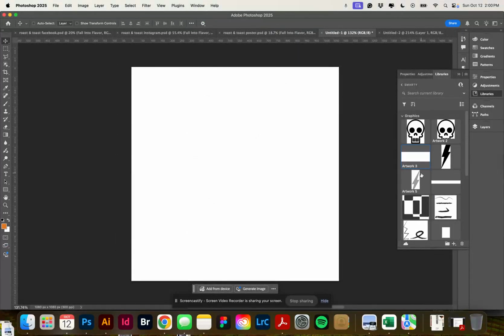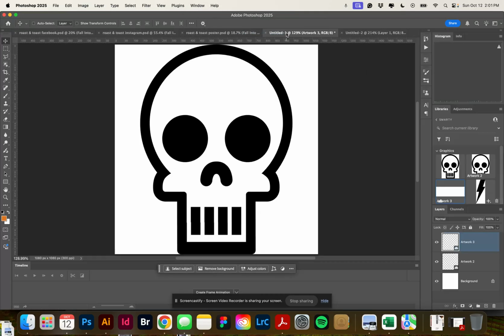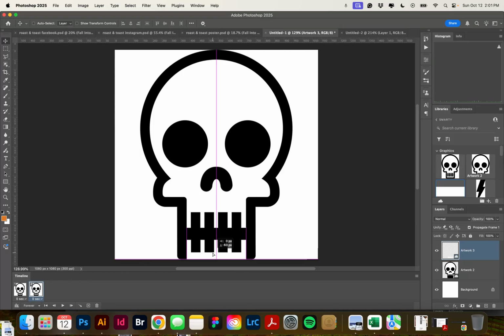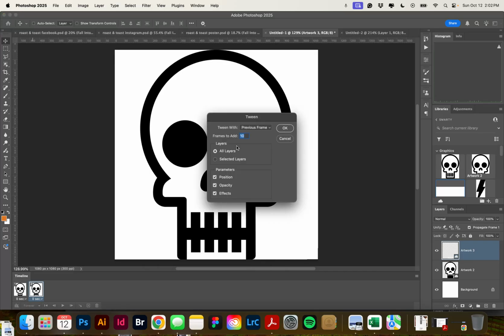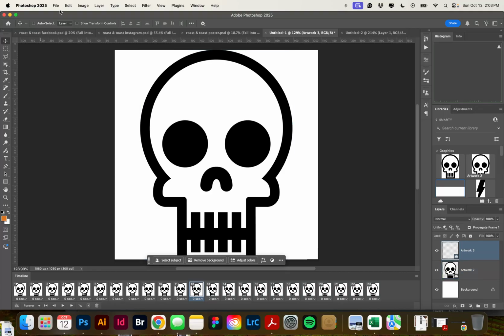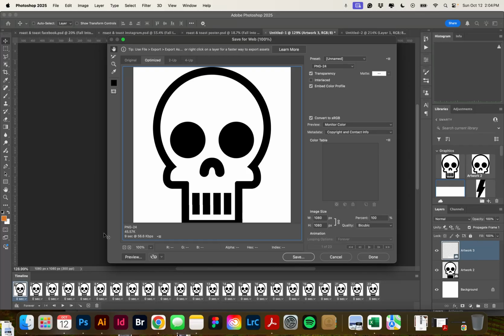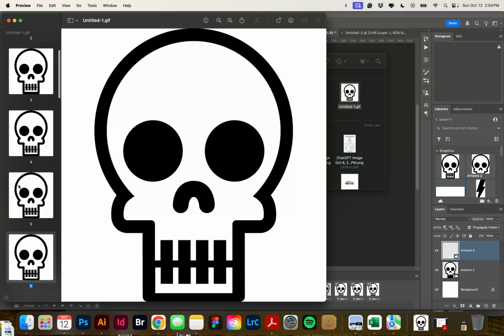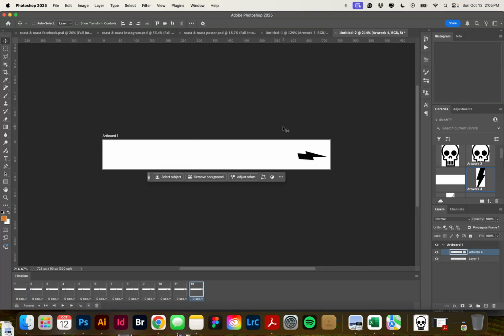Simple Gif Animation with Photoshop - October 12, 2025 2:00 PM